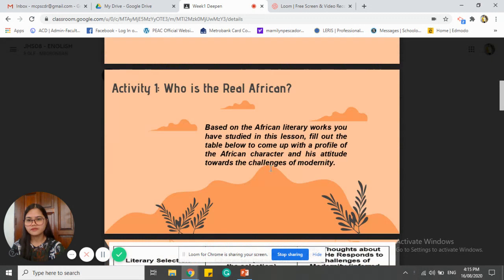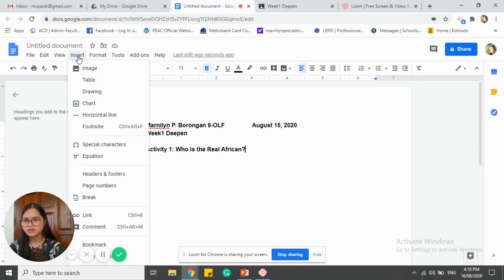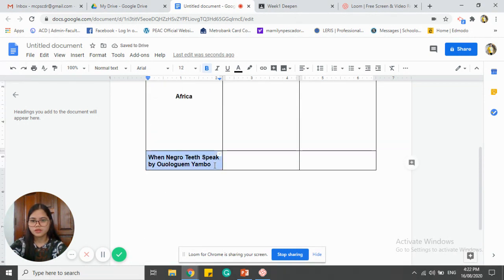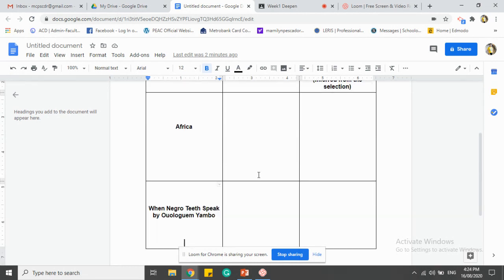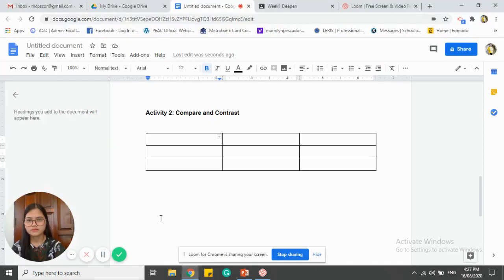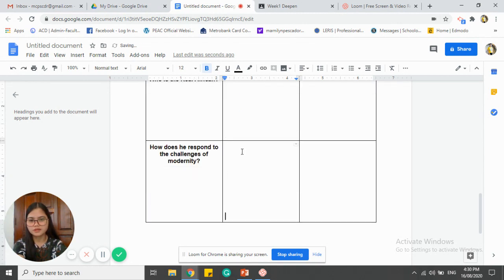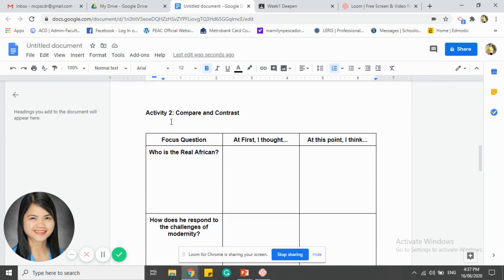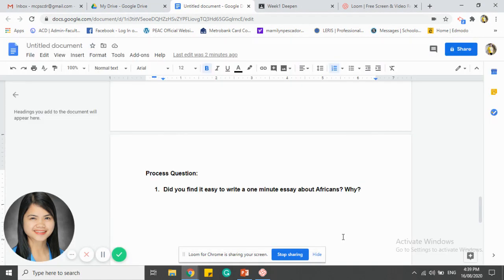WEEK1 DEEPEN (ENGLISH8)